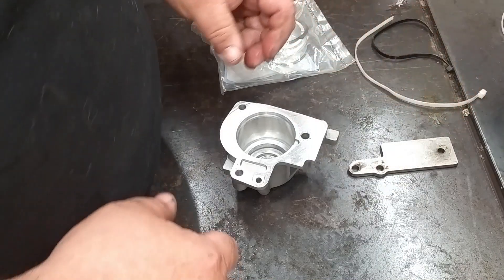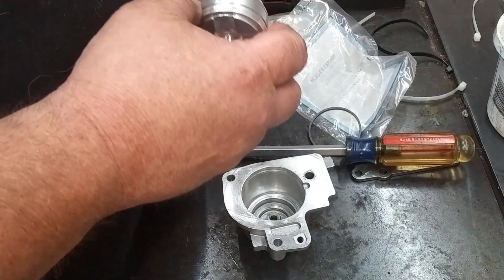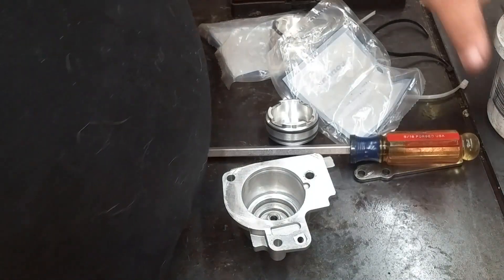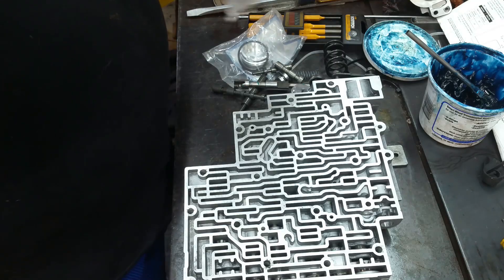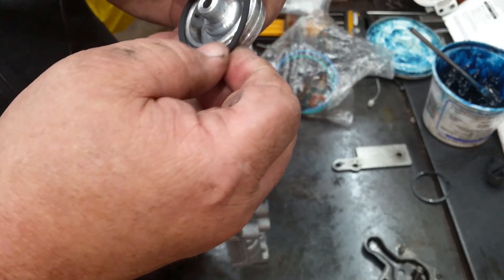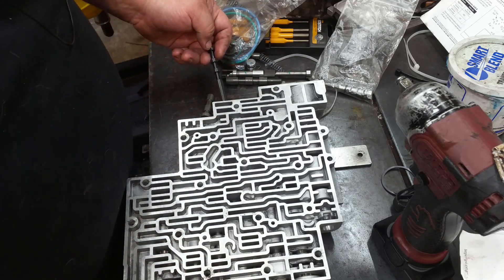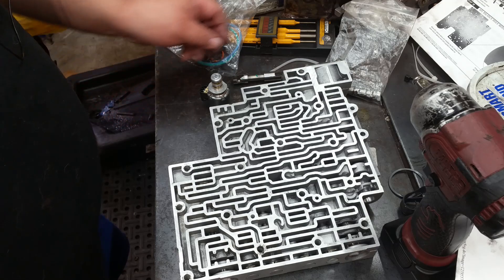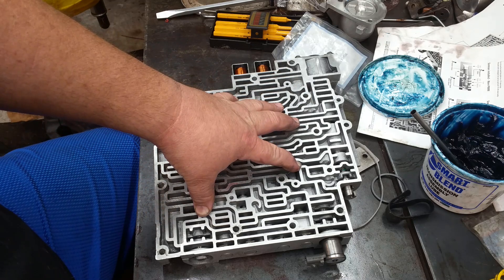The "Brains" of Austins 4L60e: Accumulators and valvebody setup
Just a few steps of valvebody setup on transmission. This is what makes the
whole thing work. Without the Valvebody, Its just a pile of parts...